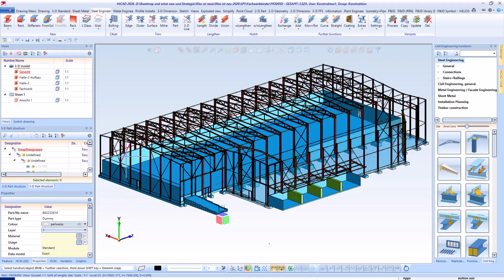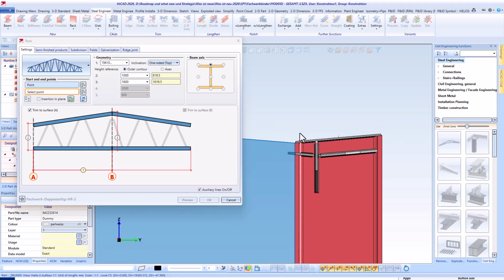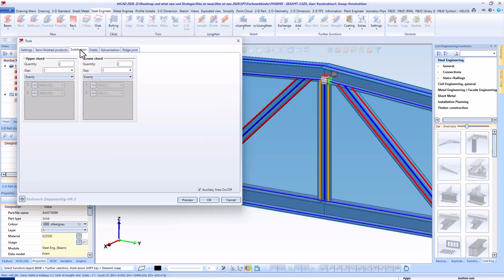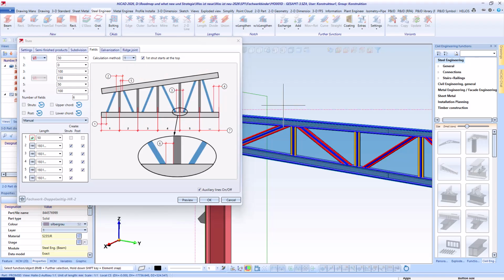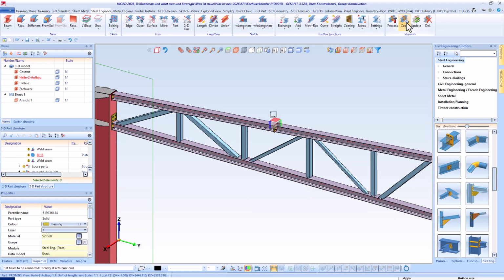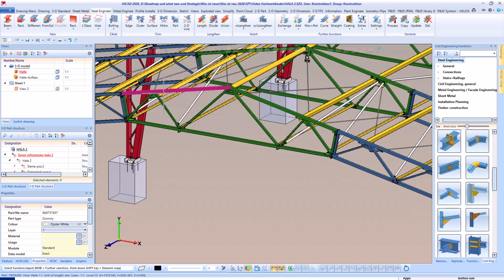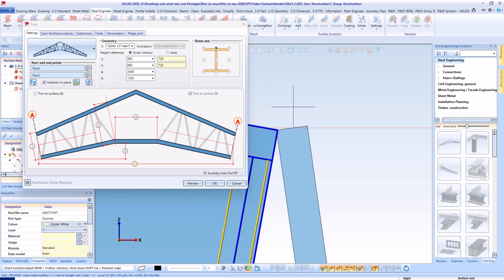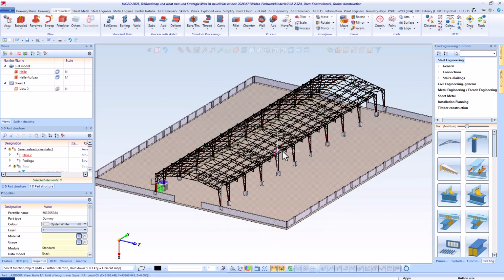HiCAD 2026 | SP1 New in Steel Engineering: Truss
The new HiCAD version includes a new “Truss” configurator in the Civil Engineering functions area. This configurator can be used to conveniently create different variants of trusses: One-sided truss (girder or column), Double-sided truss, and Double-sided truss with ridge. Comprehensive setting options are available in the dialogue window for the configuration and insertion of all three variants. An integrated graphical preview supports precise, transparent, and intuitive parameterization.

Software-Version: HiCAD and HELiOS 2026